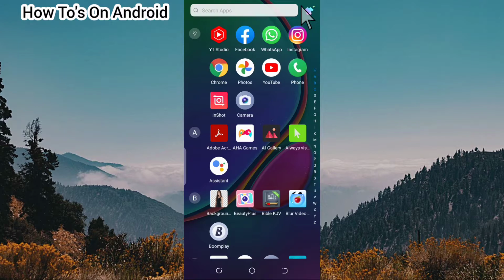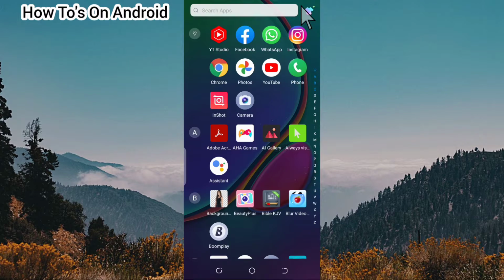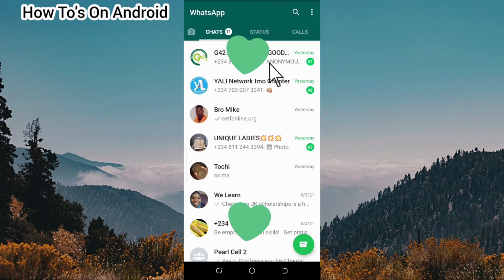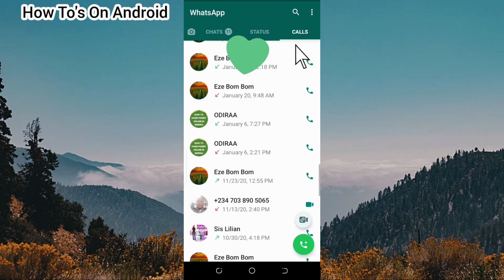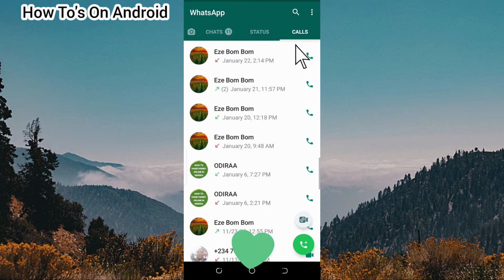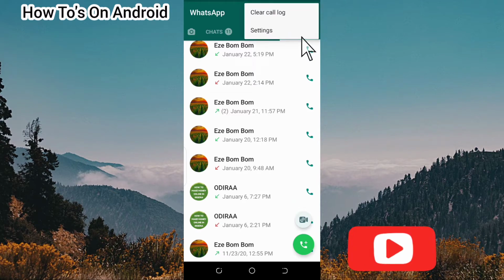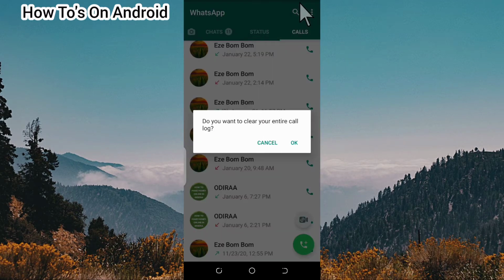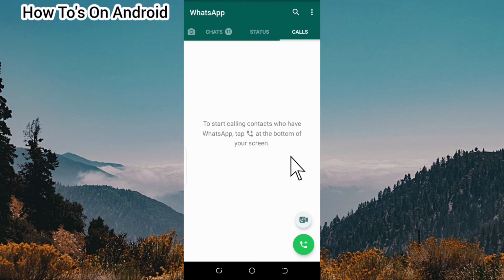How To Clear WhatsApp Call Log | whatsApp Tutorials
Clear WhatsApp Call Log step by step guide.